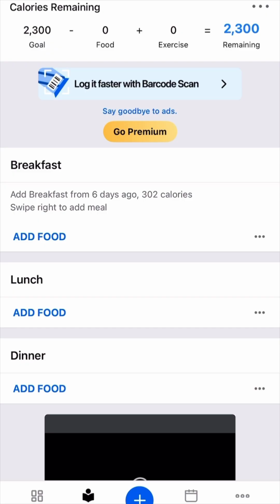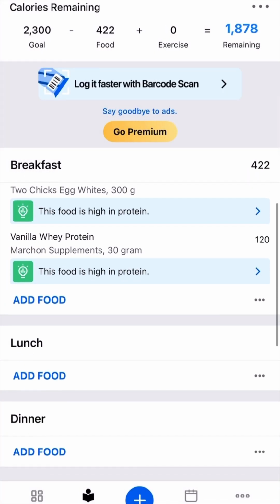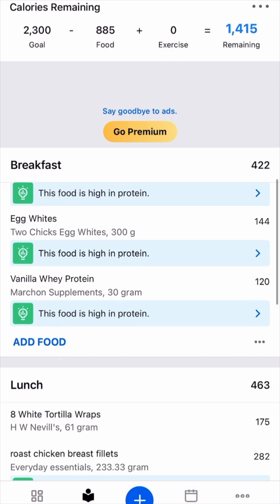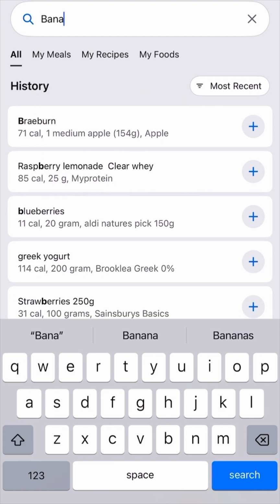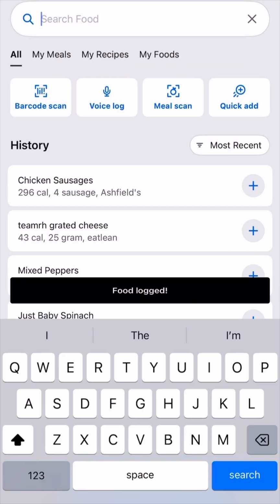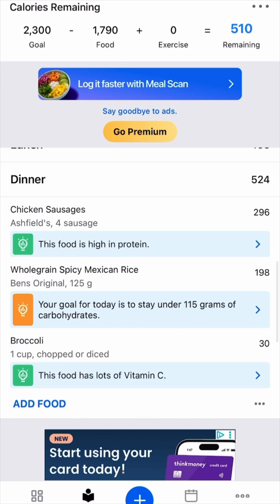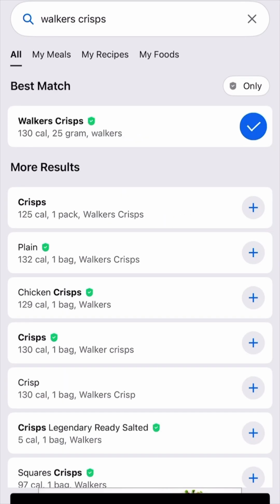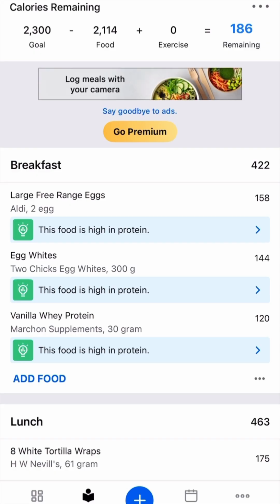How To Plan Tomorrow’s Food In MyFitnessPal (5 Minutes Before Bed)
1️⃣ Join our FREE Skool community + training material to kickstart your fat loss journey
2️⃣ Message me the word “Zenith” on Instagram to apply for coaching 👉 / zenith_fit

Helping busy men and women drop body fat, get stronger, and build unstoppable confidence ✅ Simple as that

Without needing boring meal plans ❌ Without spending endless hours in the gym ❌

At Zenith Fit, we talk about:

- Fat loss made simple
- Strength training for real results
- Building confidence & energy
- Nutrition that actually works in real life
- Mindset & motivation
- Accountability that keeps you on track
- The Smart Eating Blueprint™
- The Transformation Code™
- The Freedom Accountability Method™
- The Inner Circle Collective™
& more…